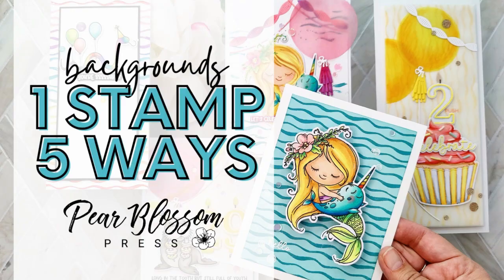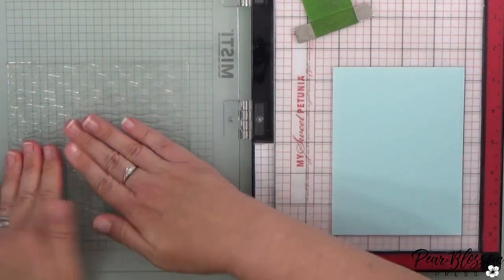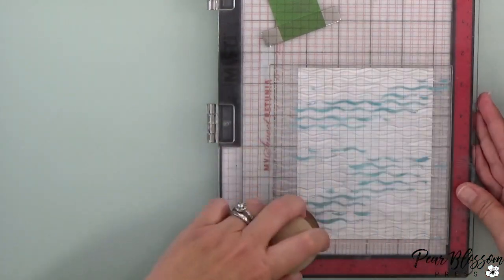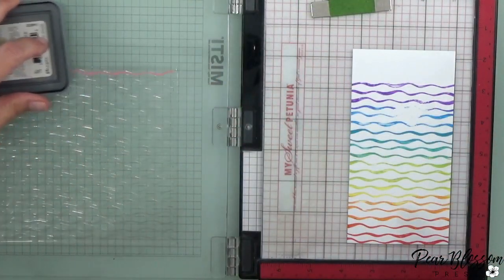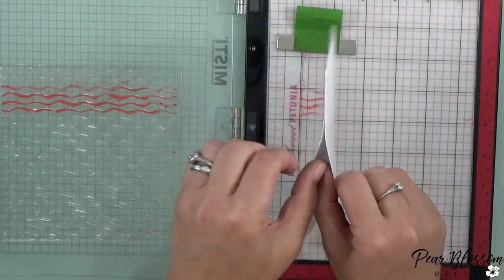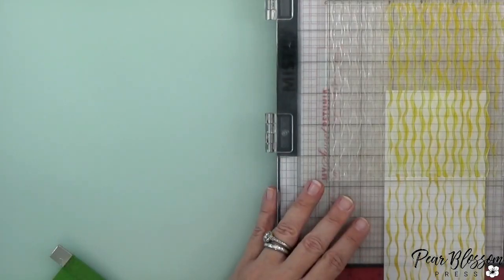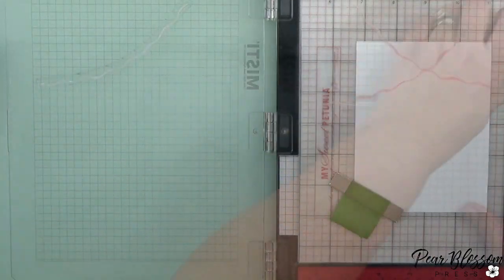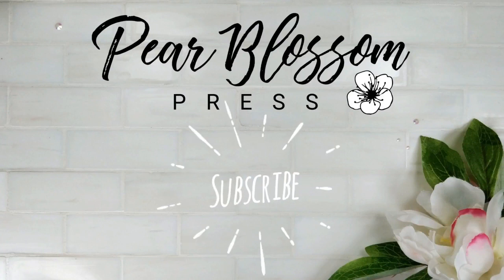1 Stamp, 5 Ways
Do you have a big background stamp with wavy lines? If not, you're going to want one! You can use it to create ocean waves, striped backgrounds, party scenes and more. I'll show you five ways to use it in today's video.

Need to add the Wavy Lines Stamp to your collection? Find it at Trinity Stamps, along with all of the other stamps and dies used in today's cards...

Want to make your own light-up cards too? Head on over to our shop...